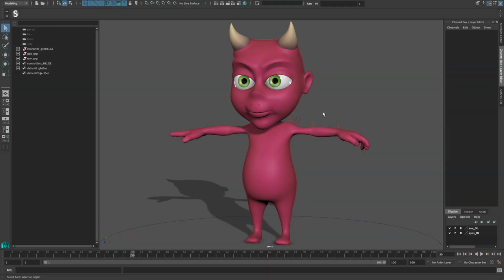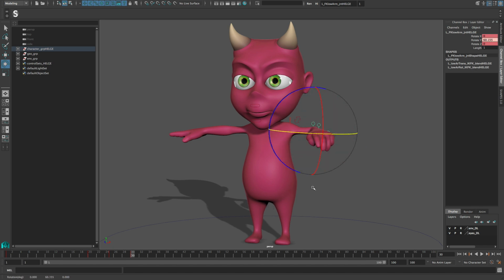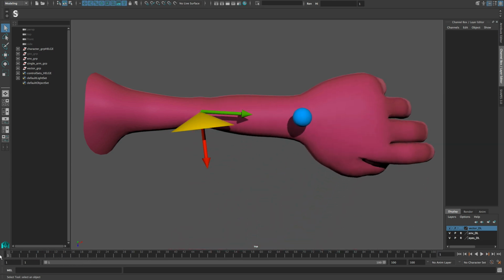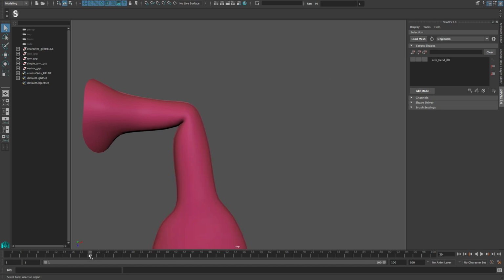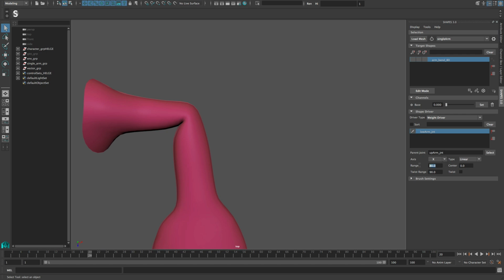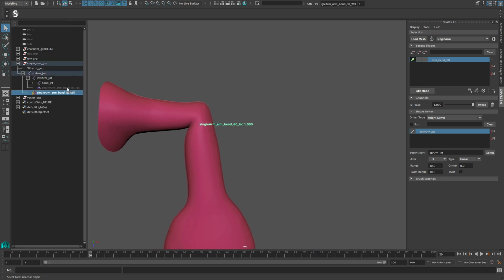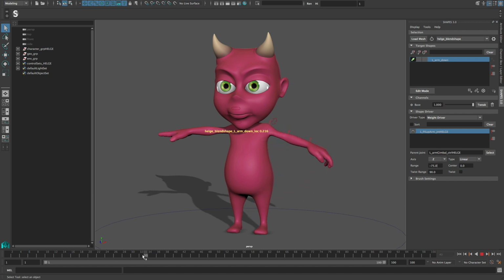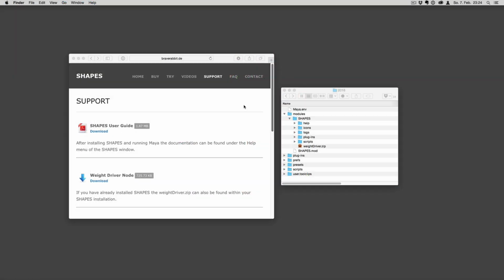SHAPES ep19 - Understanding the weight driver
Introduction to the weight driver node which can be used as an alternative to set driven keys when driving blend shape targets.